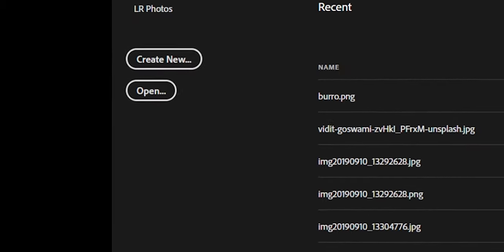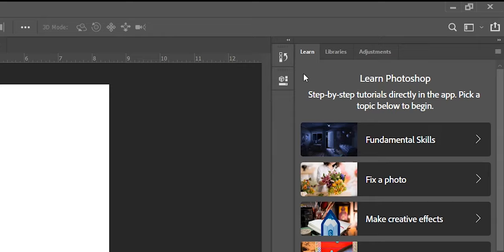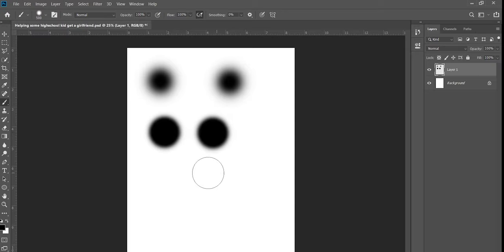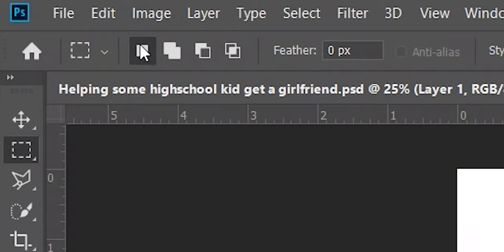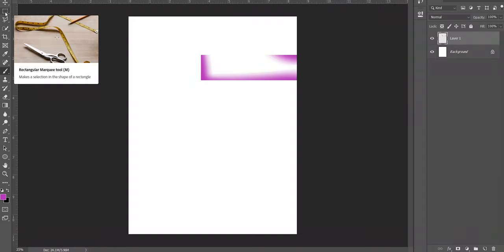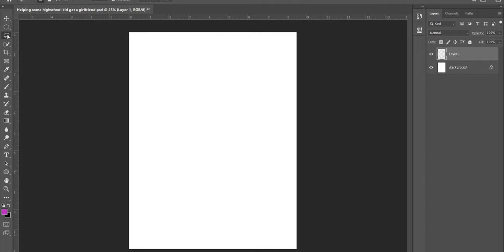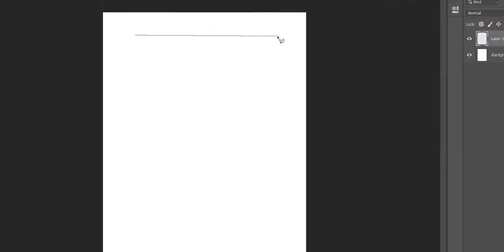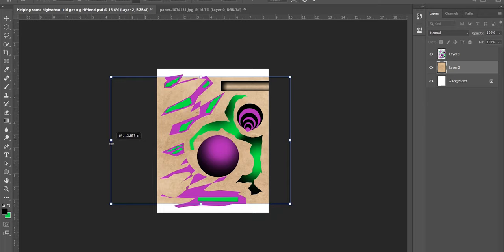PHOTOSHOP TUTORIAL: FAST FUN ABSTRACT ART!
PHOTOSHOP TUTORIAL FAST FUN  ART!

FAKE IT TILL YOU MAKE IT!!

HEY EVERYBODY! Here is another episode all about getting to make SOMETHING! Fast fun down and dirty photoshop for the super beginners!  Basic Video to go from beginner to artist!

I received an email from a high school student who wants to impress his classmate whom of which they are BOTH taking photoshop classes!

Photoshop Hotkeys (PC,  2019 cc)

CTRL + T = Transform tool
CTRL + Z = Undo
CTRL + A = Select all on layer
CTRL + D = Deselect
B = Brush
X = Switching foreground & background color

ETSY SHOP: Home for custom textures and services such as cosplay edits and photo retouching!

TEEPUBLIC: T-shirts,  posters, and more with my designs!

REMEMBER, BE GOOD OR GOOD AT IT!!